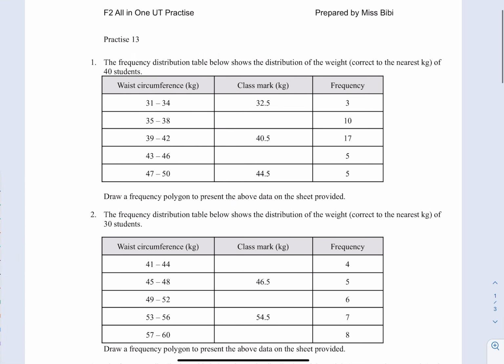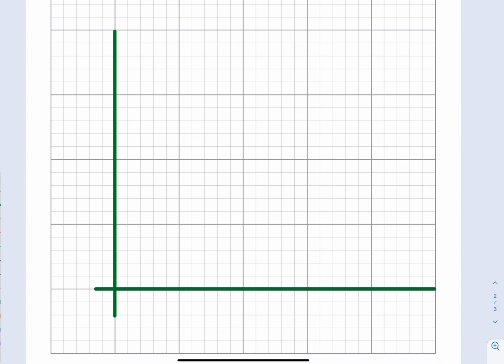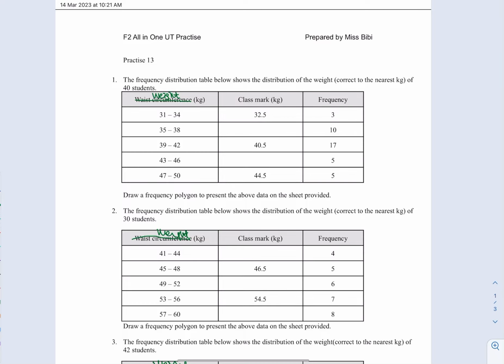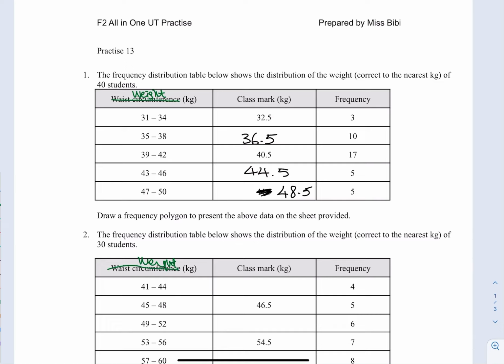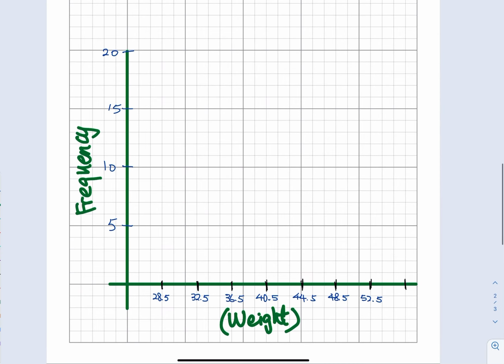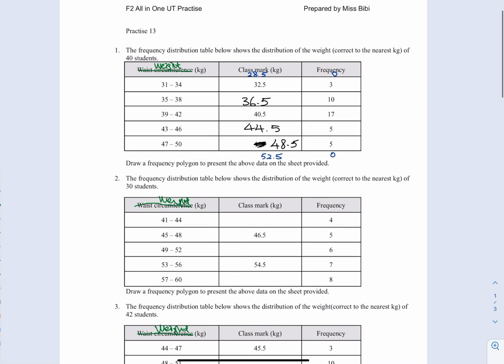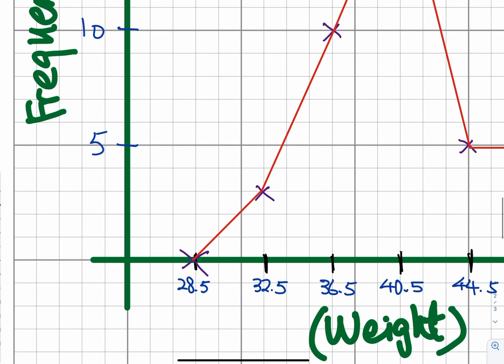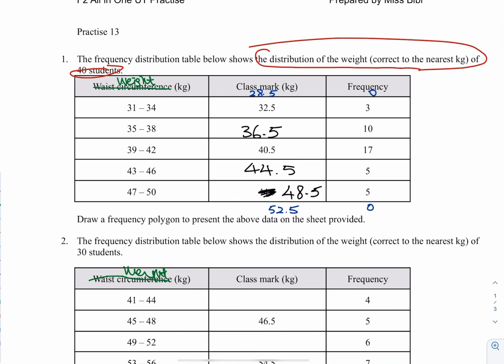F2 Math UT Practise 13.1 (Frequency Polygon)